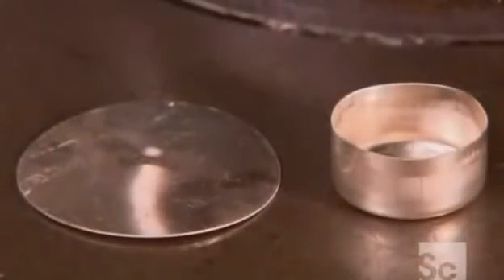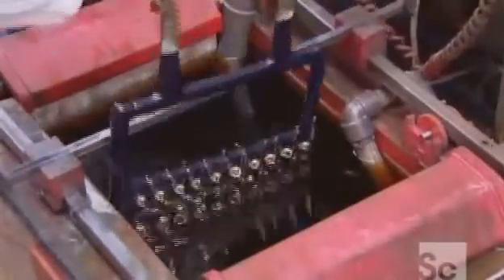How its Made - Fountain Pens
From the How its Made Series, Fancy Decorative Fountain Pens